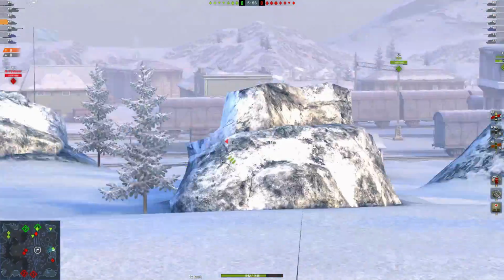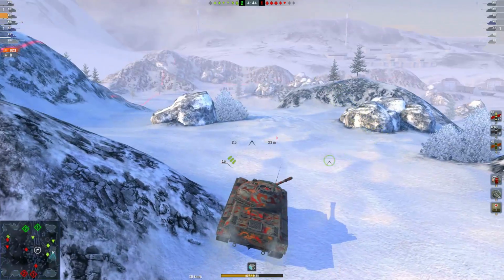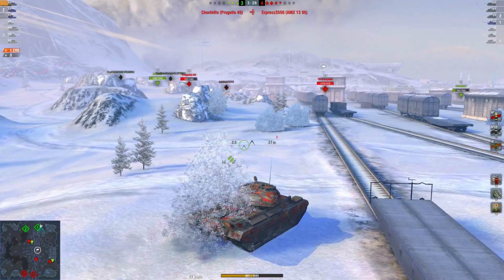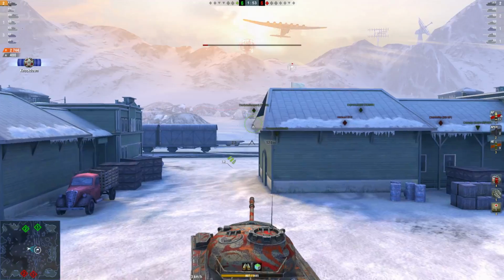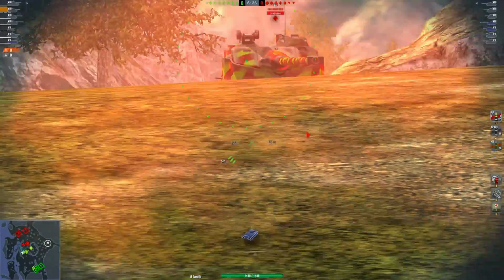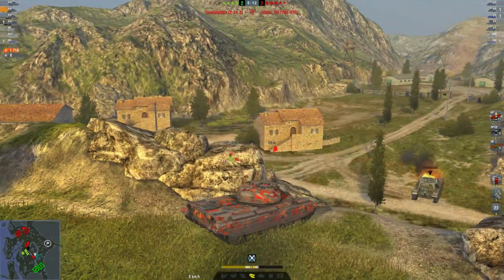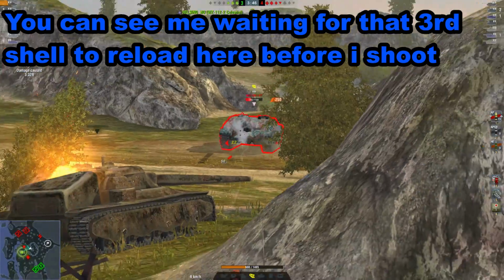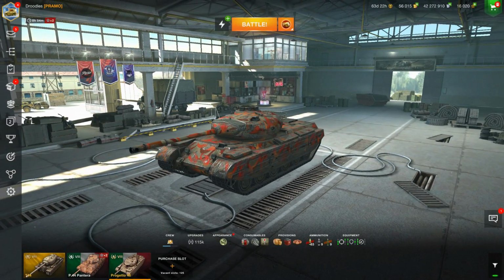WOTB | PROGETTO 46 | WORTH IT | REVIEW AND GUIDE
The progetto 46 has finally come into world of tanks blitz for the price of 12,500 gold, in this video I will cover all aspects of the tank and some tips and tricks to help you along the way.

Special thanks to all of the supporters:

Brett Olson
Funny_Papers
Chonfelito
Gary Prange
Glynn Crook
Hazem Alhazmi
Joseph Ano
Kay Hoss
Matthew Boley
maus pz
Michael Obryan
Oliver Neuburger
Pivot_Steer
Randy Stiles
ron reyes
Scatter
The Space Butt
Tom Mowry
william thomas